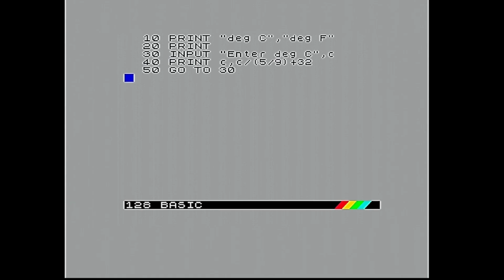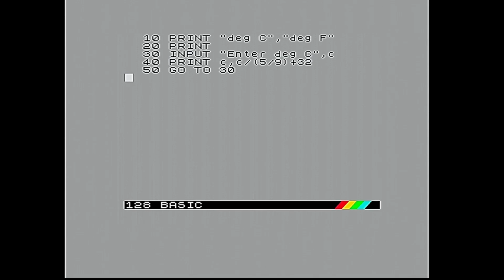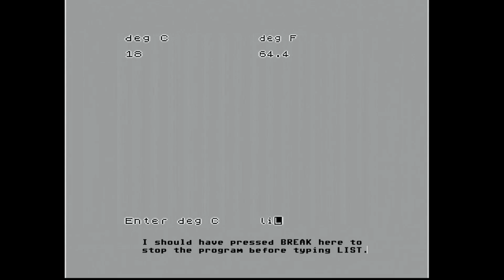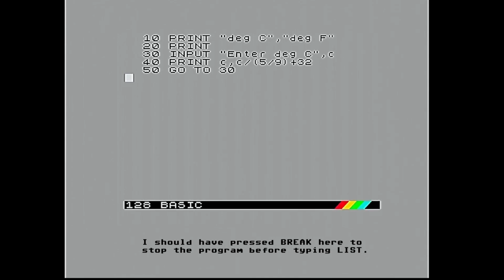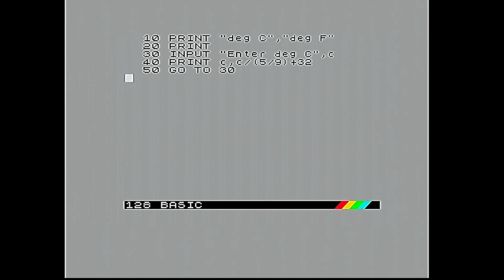Link pushes programs onto Luigi with multiple commands.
Building on the introduction to BASIC commands, luigi learns how a computer gathers commands into instructions (like a recipe) to perform more complicated tasks. Oh, he loves his Spectrum already!